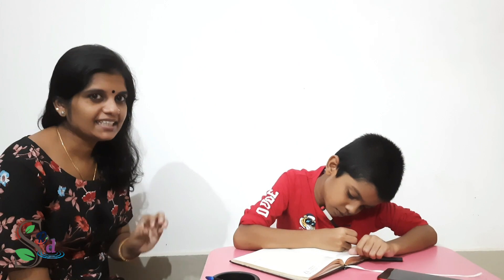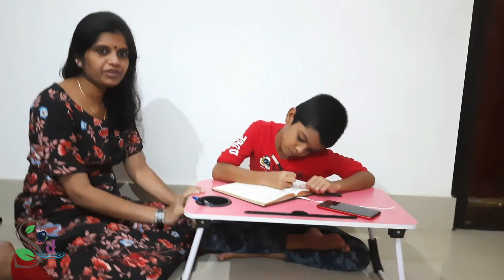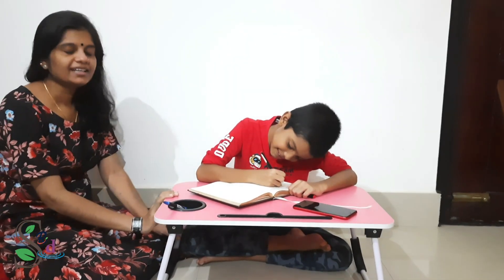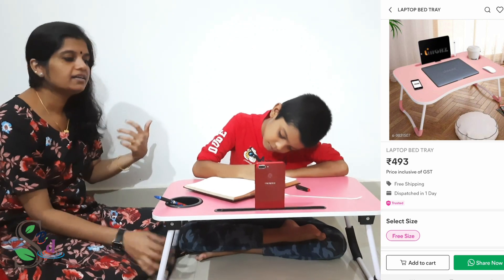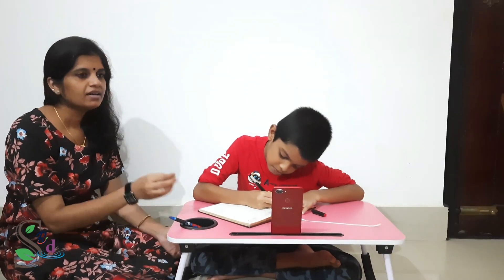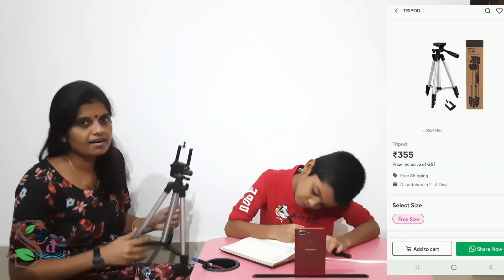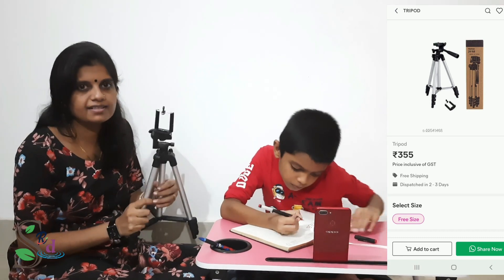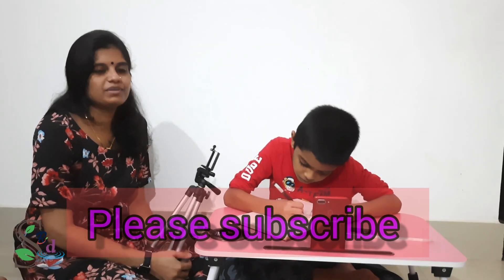online class|work from home very useful product ||ഉപകാരപ്രദമായ ഒരു പ്രോഡക്റ്റ്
Tripod
Product Name: Tripod
Color: Grey
Applicable Models: Mobile Phone
Length: 41 Inches
Portable: Yes
Size: Adjustable
Multipack: 1
3110 Tripod Stand for Phone and Camera Adjustable Aluminium Alloy Tripod Stand Holder for Mobile Phones & Camera

LAPTOP BED TRAY
LAPTOP BED TRAY IS PERTECT LAP DESKS FOR WORK GAMES READING EATING AND SCHOOL FROM THE COMFORT OF YOUR BED FLOOR SOFA OR COUCH GREAT WORK FROM HOME GIFT AND BED ACCESSORIES LARGE STABLE PORTABLE FOLDING TABLE . THE FOLDIUNG SIZE OF OUR LAPTOP DESK IS ABOUT 60 CM (L) * 40 CM (W) * 26 CM (H) ..